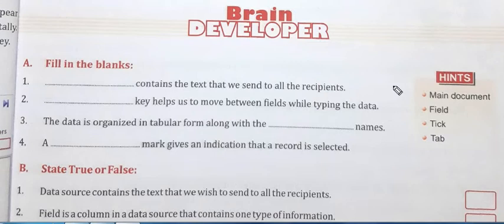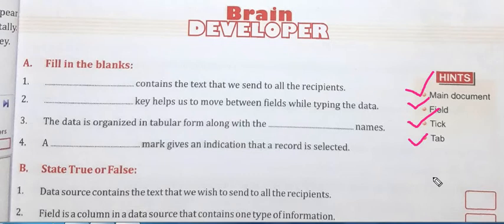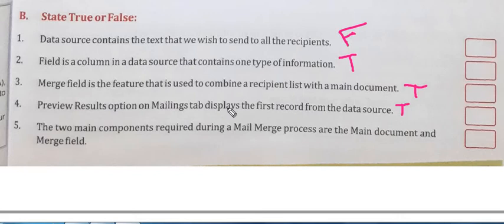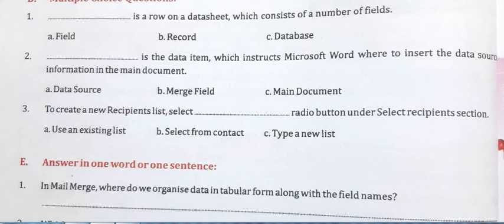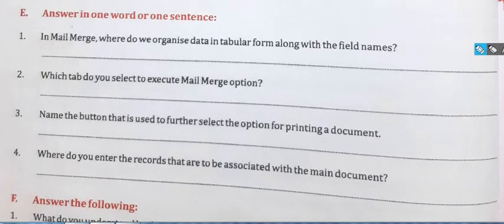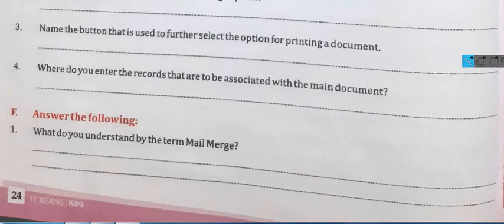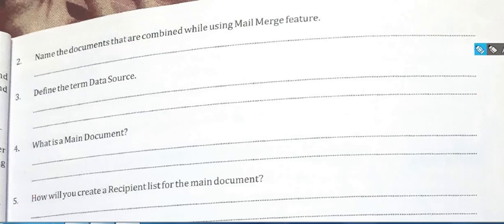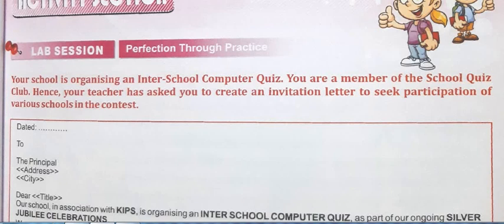V.L ( VI - COMPUTER)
CHAPTER - 3
USING MAIL MERGE
EXERCISE